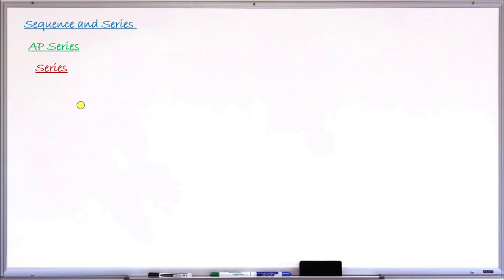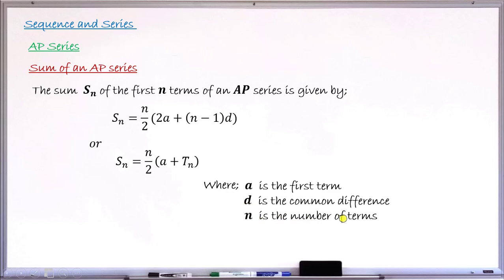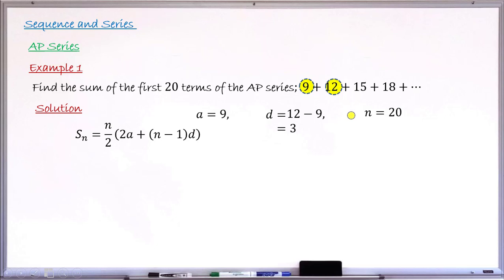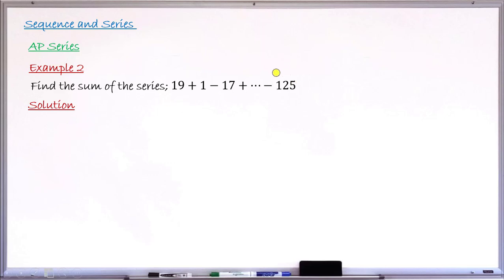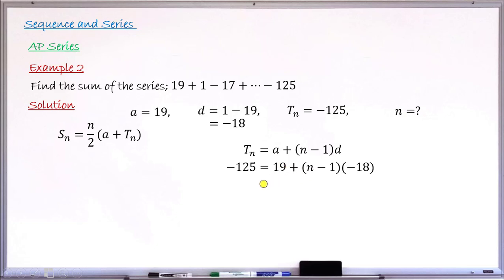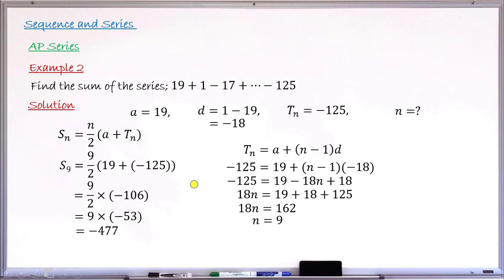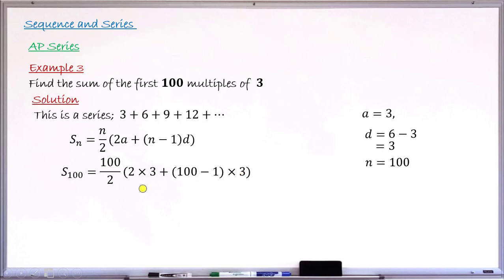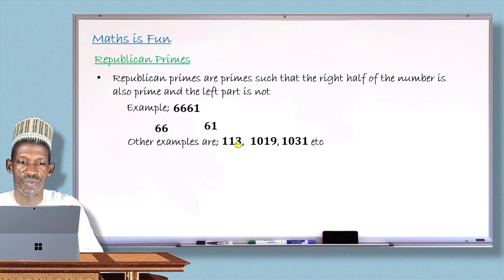Sum of Terms of an Arithmetic Progression (AP) | MyEduMarket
In this video you learn how to find the sum of terms of an AP series